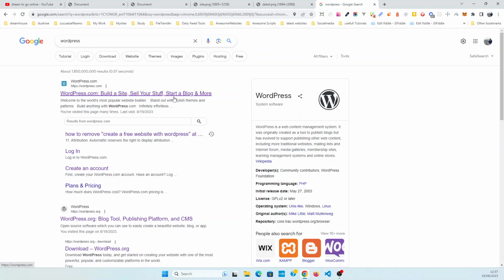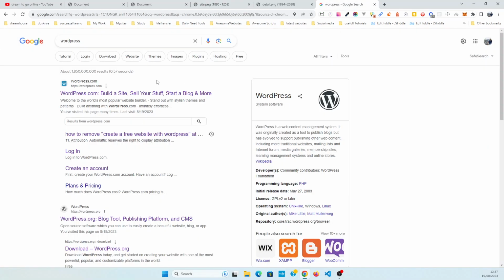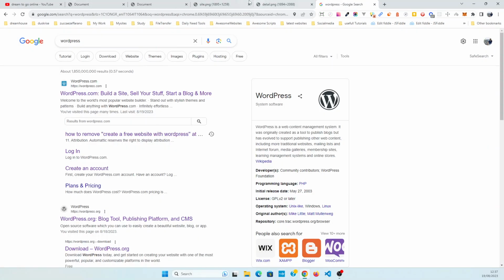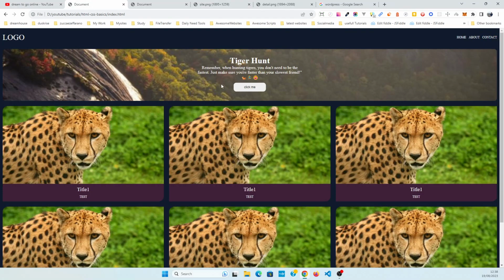wordpress project overview